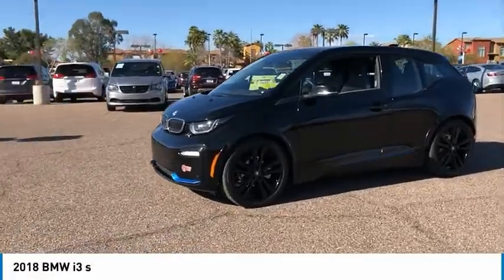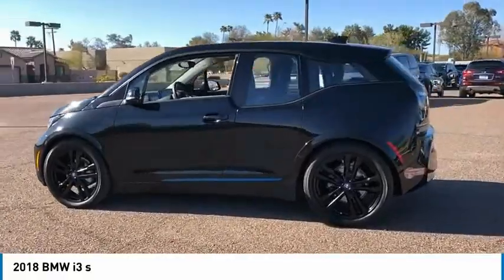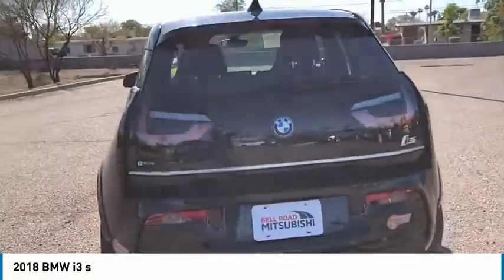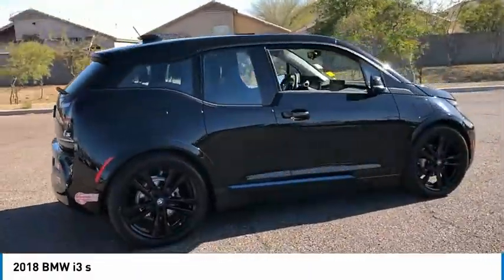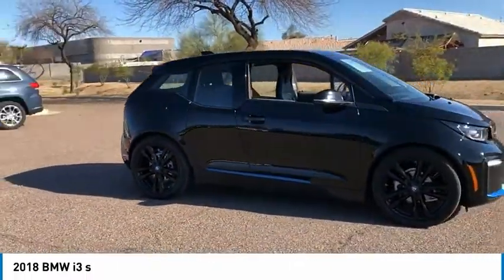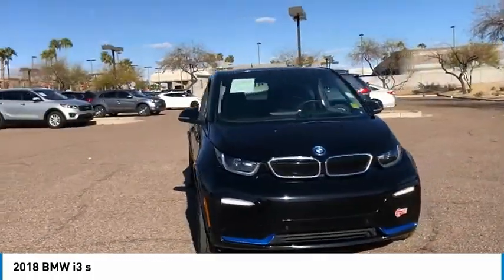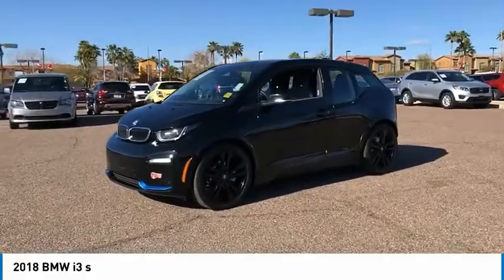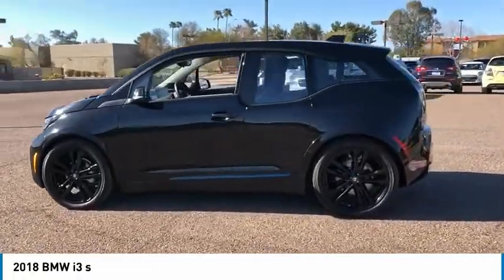2018 BMW i3 P1262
2018 BMW i3 s

Recent Arrival!Priced below KBB Fair Purchase Price!Bell Road Mitsubishi proudly offers this 2018 Black BMW i3 94Ah s w/Range Extender RWD .